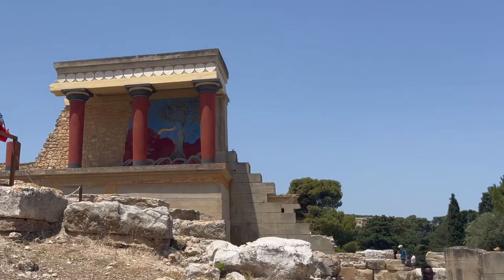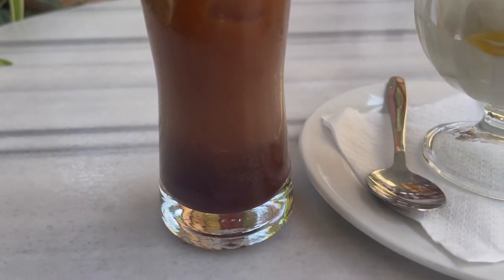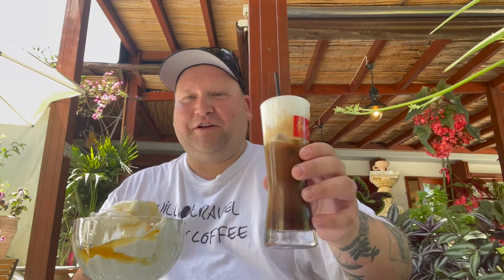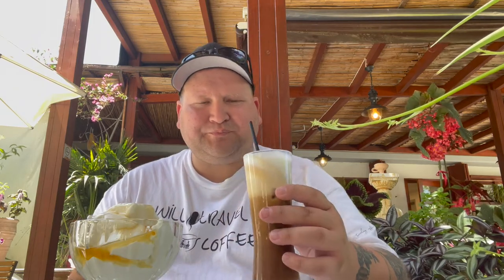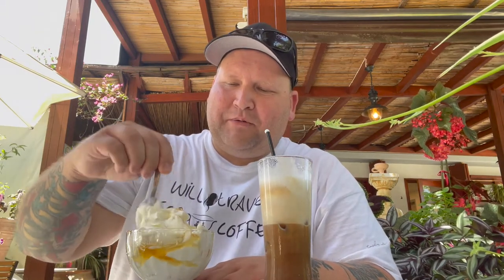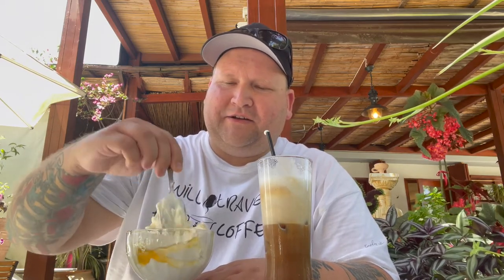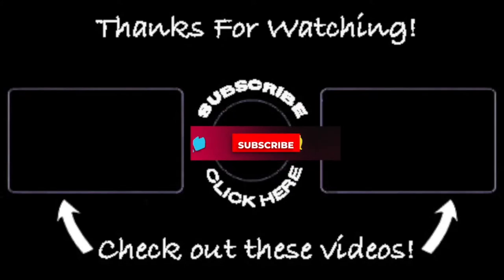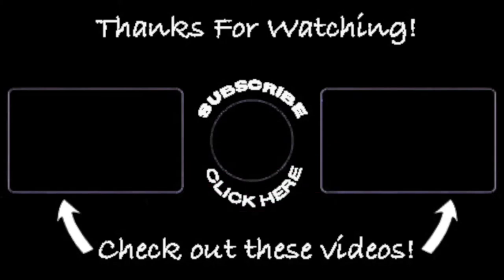Fredo Cappuccino at the Palace of Knossos heraklion crete greece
In this video, after a long day touring the Palace of Knossos, The Traveling Coffee Guy went and checked out the Knossos Cafe where he finally got the opportunity to show you guys what a Fredo Cappuccino looks like. He also tries some greek yogurt with honey and gives you a tour of the shop itself. Stick around to the end to soo some cool fossils they Have on display.

shorturl.at/dfsB3

travel coffee heraklion freddo espresso knossos heraklion crete greece palace of knossos greek coffee